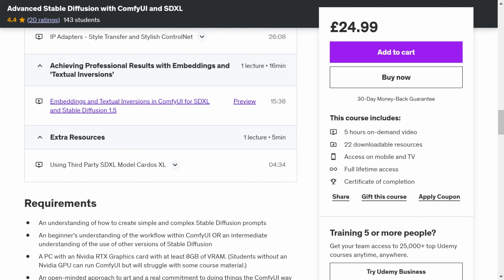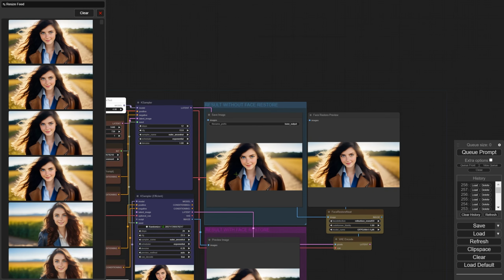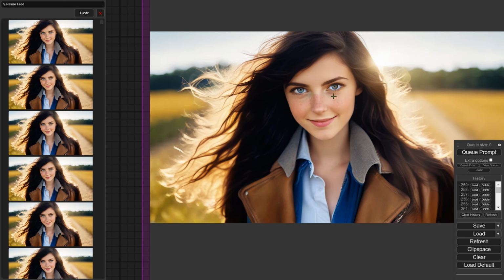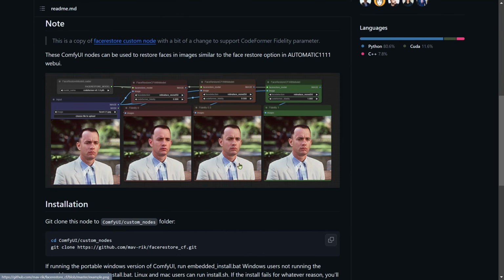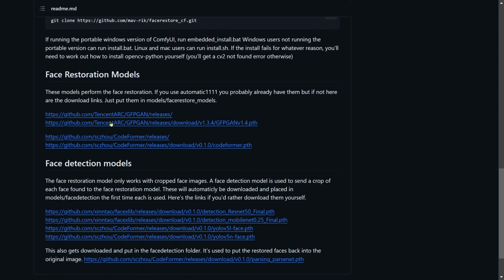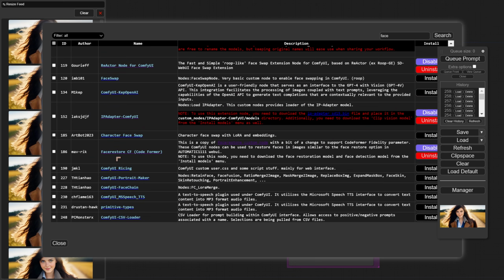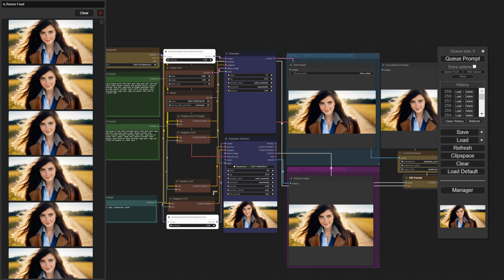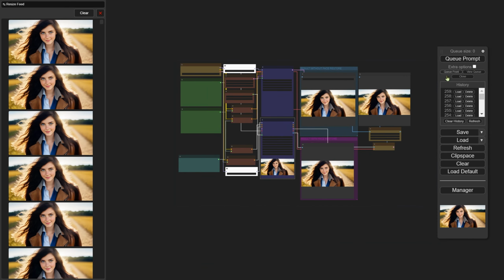Face RESTORE with COMFYUI and SSD-1B - Refining Stable Diffusion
Automagically restore faces in Stable Diffusion using Image2Image in ComfyUI and a powerful Extension